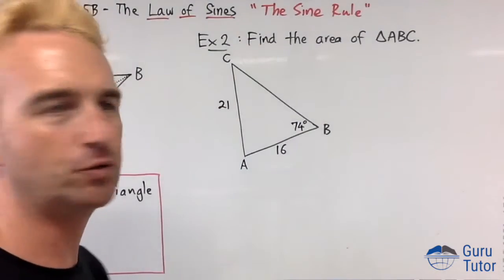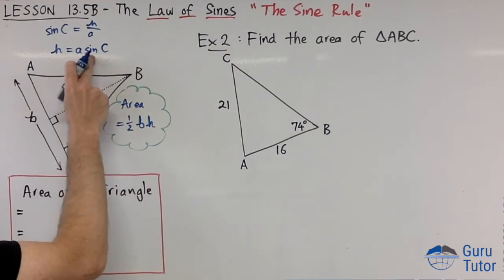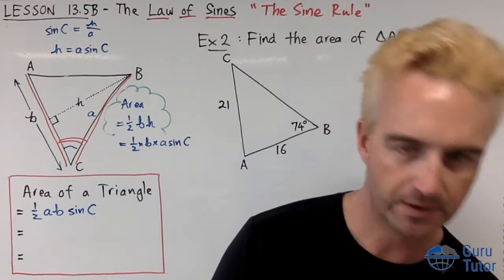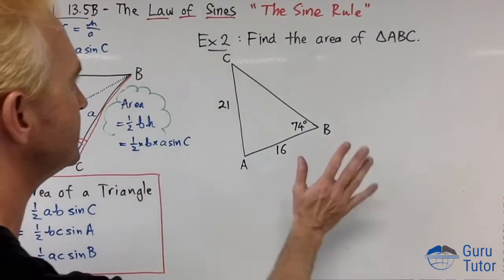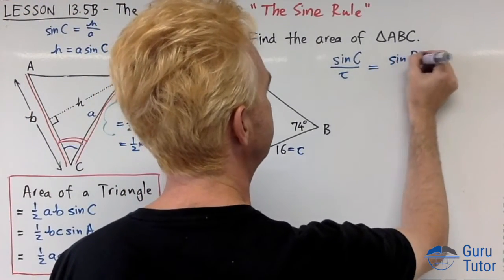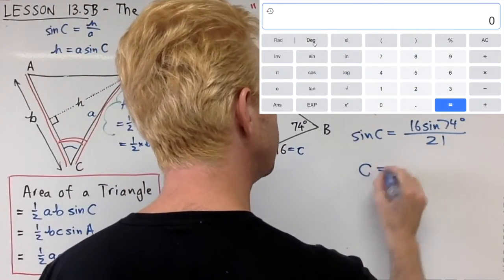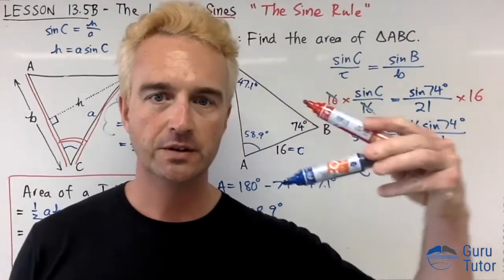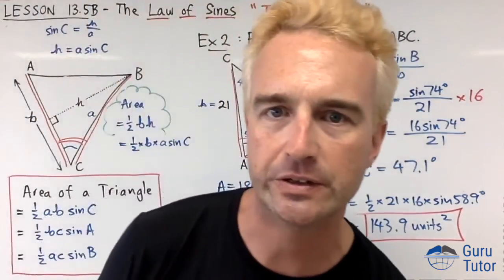Area of a Triangle Using Trigonometry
Finding the area of a triangle using trigonometry.
Usually done with the Sine Rule.